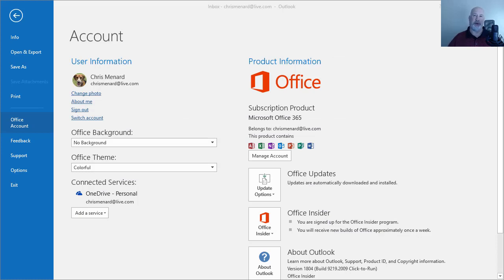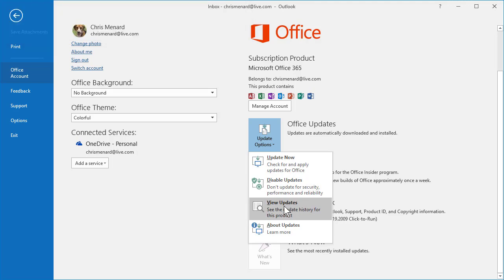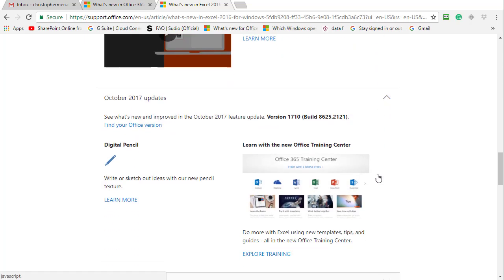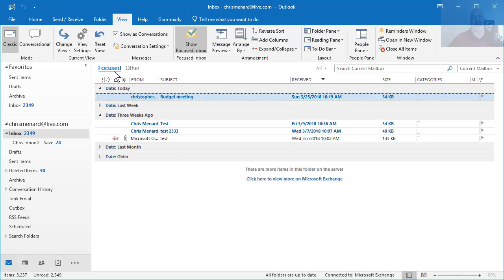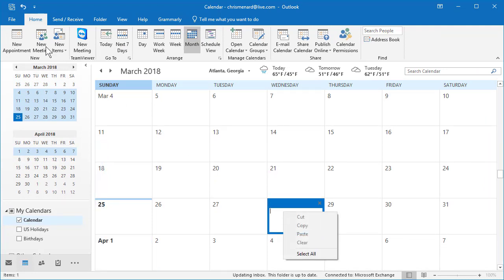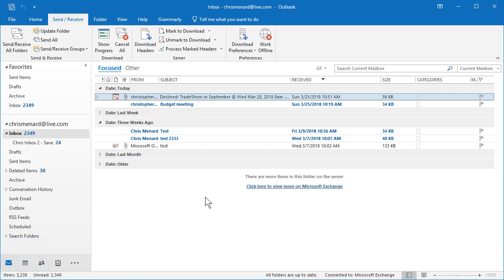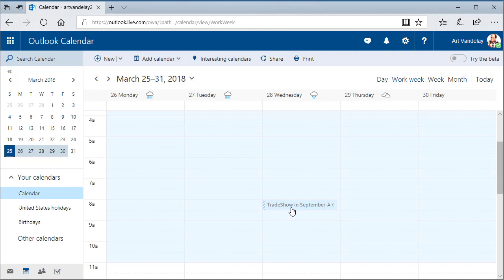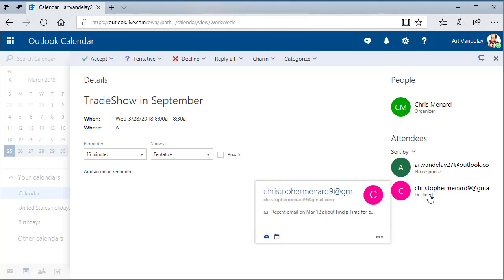Outlook Focused Inbox and New Meeting Feature to view all attendees responses by Chris Menard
Outlook 2016 has two new features. One is called the Focused inbox, and the other feature is a new feature for a meeting request. Your attendees can now see other attendees responses. They can see if they accepted or declined or have not responded to the meeting.

The focused inbox by takes your important emails and put them under the focus tabbed and all the other emails under the other tab. You can move an email from other to focus by just right clicking on the email.

Also shown in this video is how to figure out what version of Office 365 you're running and view what Office 365 updates will work on your version.

 To turn on the focused inbox click the view tab in Outlook 2016, and select focused inbox.

-- EQUIPMENT USED
○ My camera